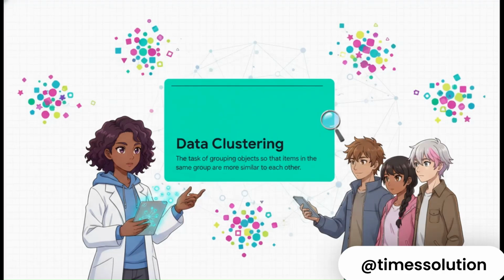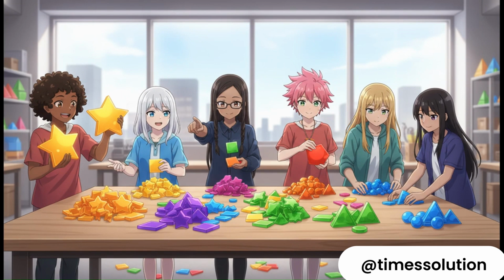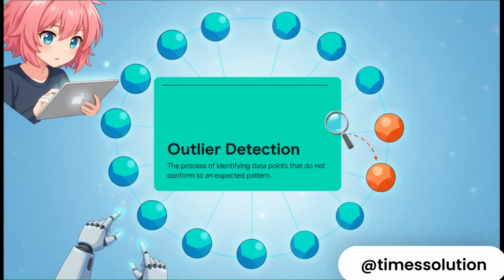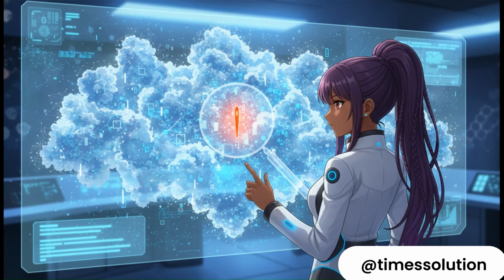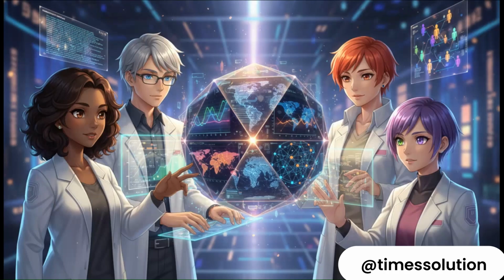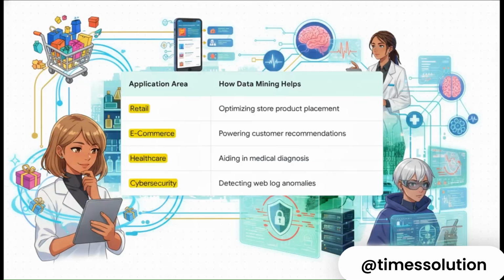Data Mining for Beginners | Data is the New Oil + 4 Super Problems Explained (Data Science Strategy)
What if I told you the most valuable asset in the modern economy isn’t gold, land, or money—it’s data. In today’s AI-driven world, businesses that know how to extract insights from data dominate markets, predict trends, and build unstoppable competitive advantage. That’s why experts call it: Data is the New Oil.

In this powerful introduction to Data Mining for Beginners, inspired by the renowned textbook by Charu C. Aggarwal, you’ll learn the foundational strategies behind one of the most important disciplines in modern analytics and data science.

This video breaks down the Four Super Problems of Data Mining—the core challenges every aspiring analyst, business strategist, and AI professional must understand:

✔ Association – Discover hidden relationships in data (market basket analysis, recommendations, buying behavior)
✔ Clustering – Group similar customers, products, or patterns for smarter segmentation
✔ Outliers – Detect fraud, anomalies, risks, and unusual behavior before it becomes costly
✔ Classification – Predict categories and outcomes using historical data and machine learning

Why This Matters for Your Career:

Whether you want to become a Data Analyst, Business Intelligence Expert, AI Strategist, or simply future-proof your career, mastering data mining concepts gives you a real-world edge.

What You’ll Learn in This Video:

✅ What Data Mining actually is
✅ Why data is the most valuable business resource today
✅ The 4 core problem types every company solves with analytics
✅ How these concepts power AI, marketing, finance, healthcare, and eCommerce
✅ A strategic roadmap for beginners entering Data Science

Who This Video Is For:
Students entering Data Science
Beginners learning analytics
Business professionals upgrading skills
Career switchers into tech
Entrepreneurs building data-driven businesses

🚀 If you’re serious about mastering the future, start here.